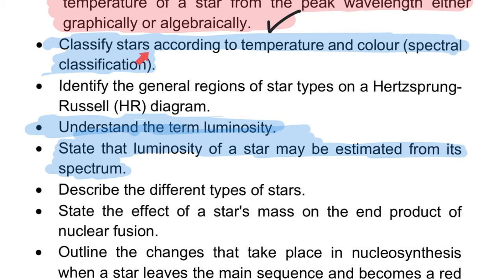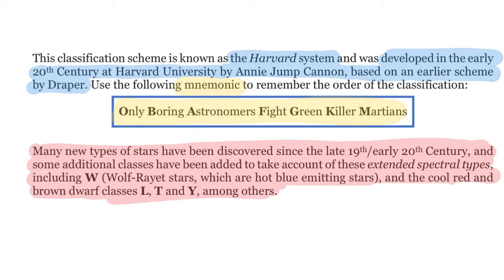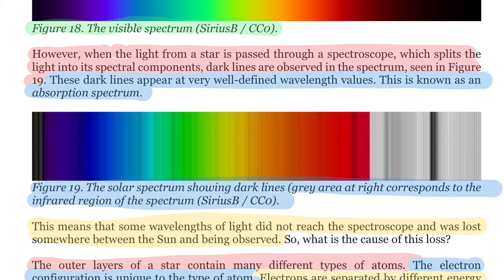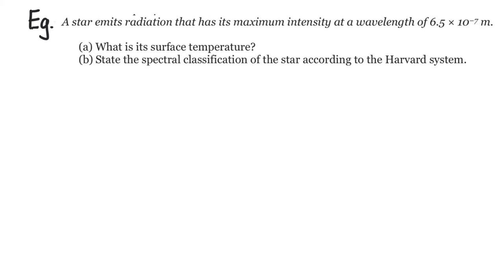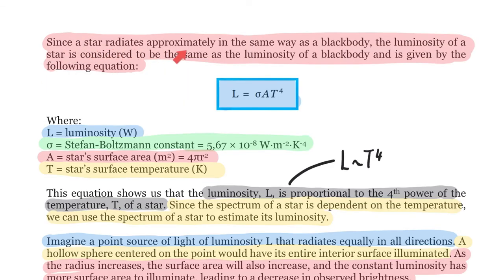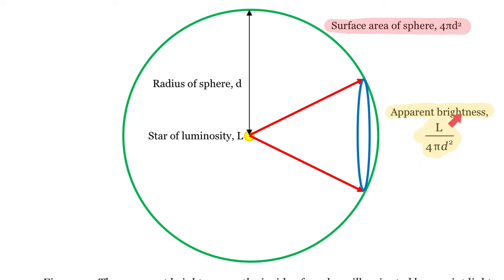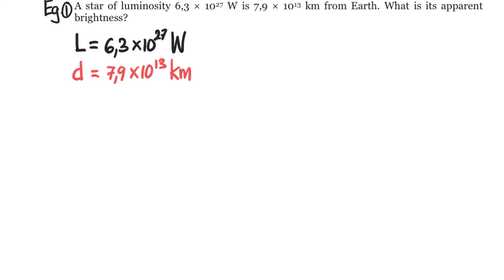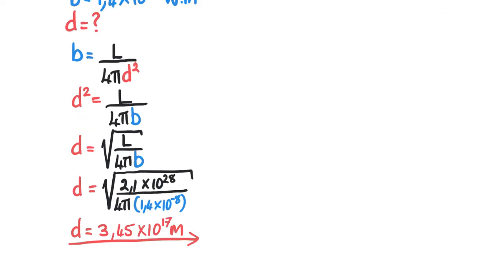Grade 11 FSP - Astrophysics 4